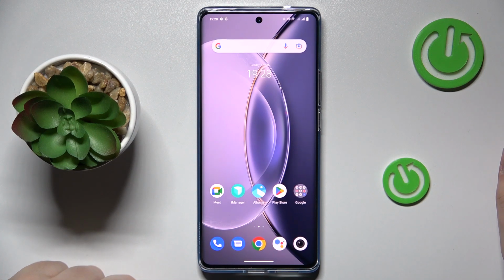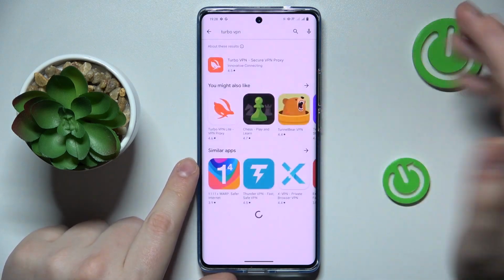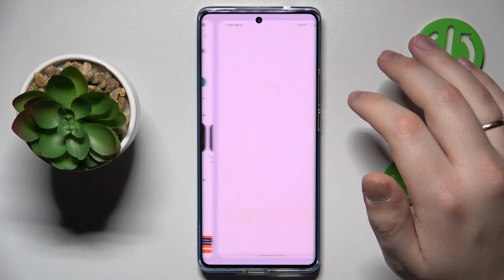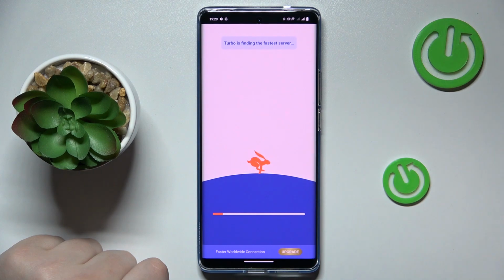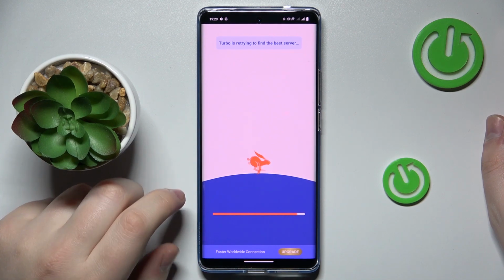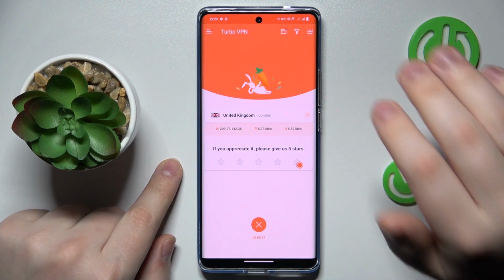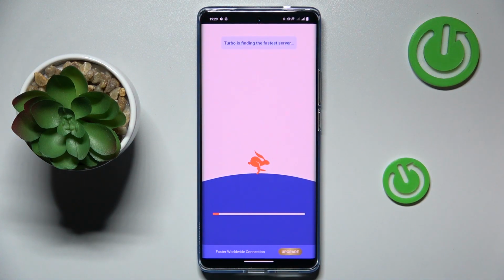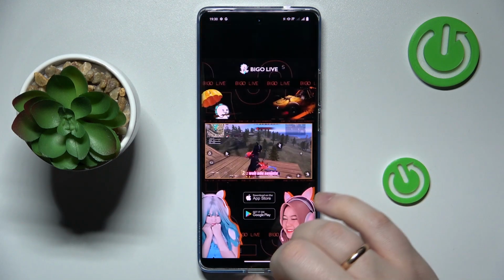How to Set Up the VPN Connection on a VIVO X90 Pro - TurboVPN App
Want to keep your online activities private and secure on your VIVO X90 Pro? Using a VPN is the way to go! In this video, we'll show you how to connect your VIVO X90 Pro to a VPN using the TurboVPN app. We'll guide you through the process of downloading and installing the app, selecting a server location, and connecting to the VPN. Follow our step-by-step guide and enjoy a safe and private online experience on your VIVO X90 Pro with TurboVPN!

How to connect the VIVO X90 Pro mobile device to VPN? How to establish a VPN connection on a VIVO X90 Pro? How to download and use the TurboVPN app on a VIVO X90 Pro? How to enable Proxy on a VIVO X90 Pro? How to turn on the VPN connection on a VIVO X90 Pro? How to access region locked content on a VIVO X90 Pro? How to be able to see location restricted content on a VIVO X90 Pro?